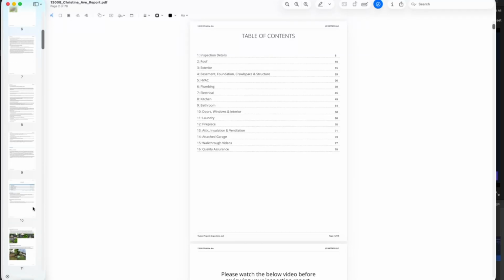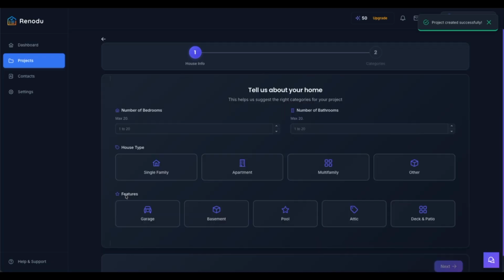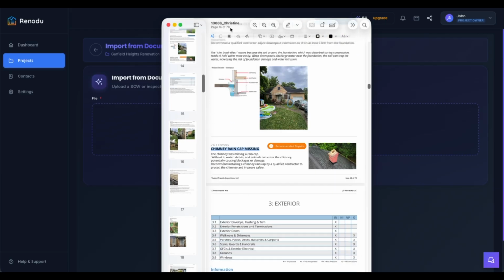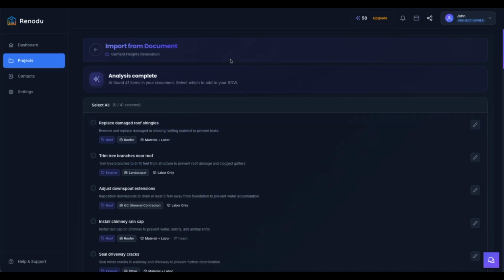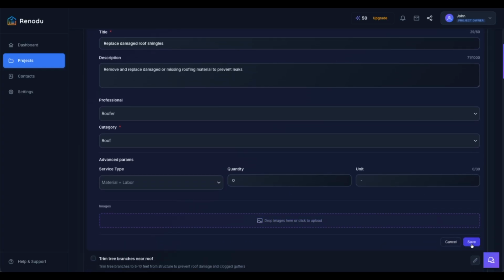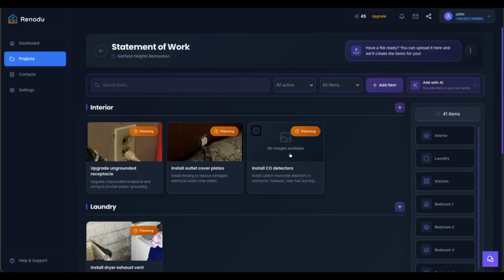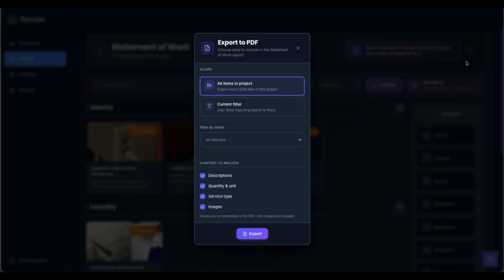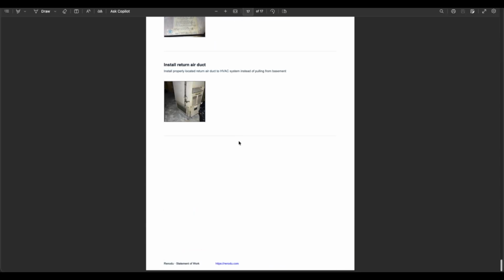How to Turn an Inspection Report into a Scope of Work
Turning an inspection report into a clear Scope of Work can take hours of manual work.

Inspection reports often contain dozens of pages of observations and notes, but contractors need a clear and structured list of tasks in order to understand the project and provide accurate quotes.

In this video, we walk through the process of converting an inspection report into a renovation Scope of Work step by step.

You'll see how to:

* Create a renovation project
* Upload an inspection report
* Automatically extract relevant work items
* Review and organize tasks by category
* Add photos to each work item
* Export a clean Scope of Work document to share with contractors

This process helps real estate investors, property owners, and project managers turn inspection findings into a clear renovation plan.

Renodu helps you manage renovation projects in one place, including:

* Contractor quotes
* Project documents
* Payments
* Project communication

Instead of managing everything across spreadsheets, messages, and files, Renodu centralizes the entire renovation workflow.